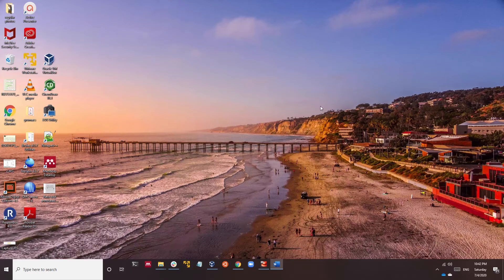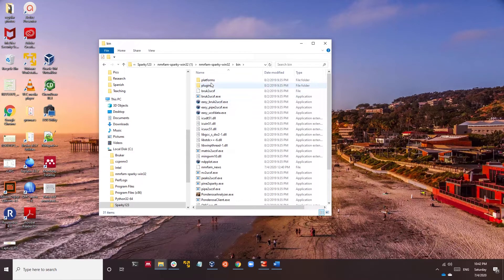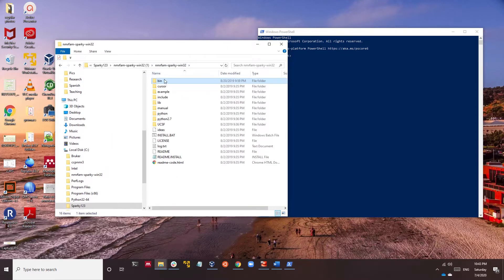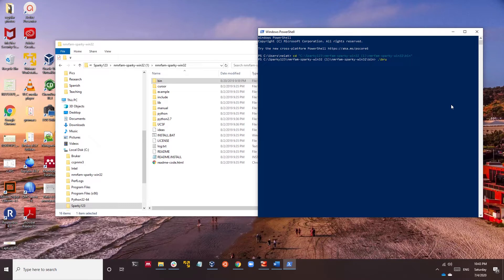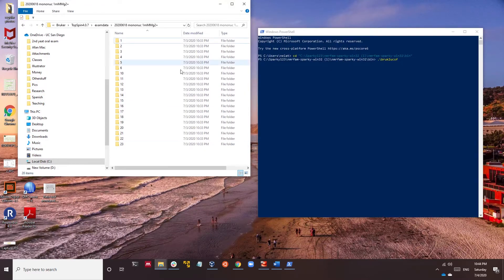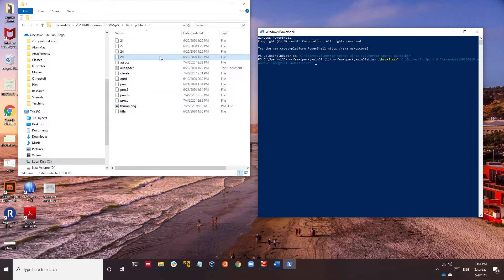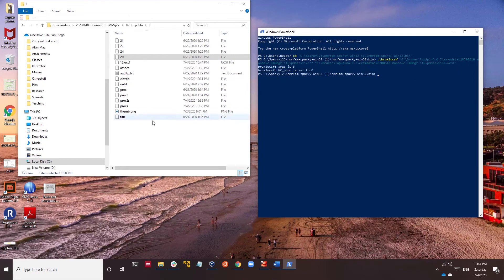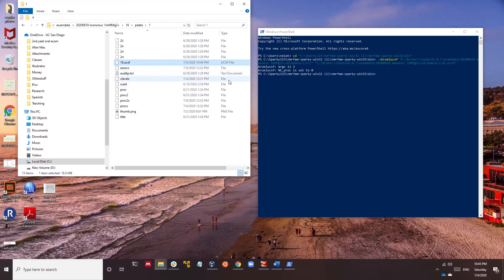How to convert NMR data file from Bruker to UCSF format